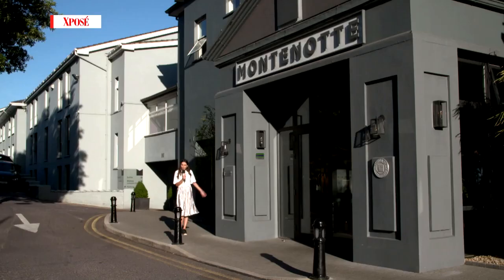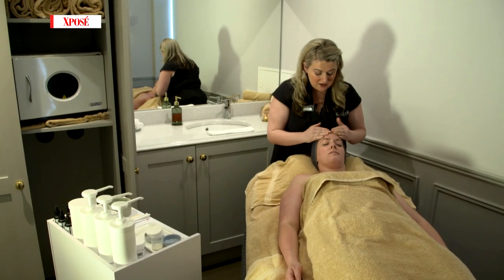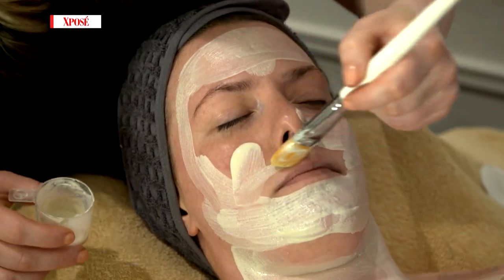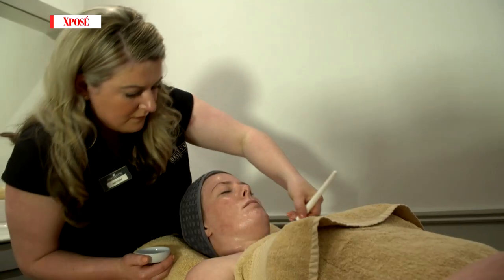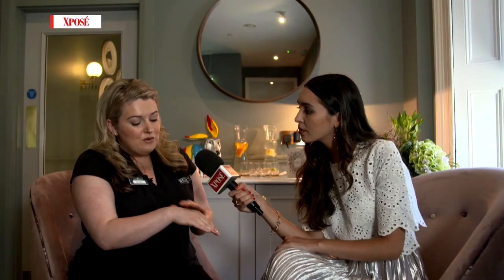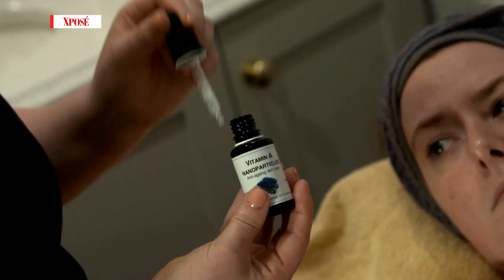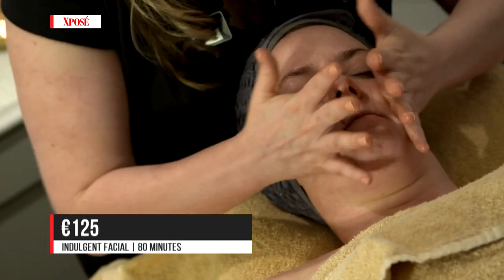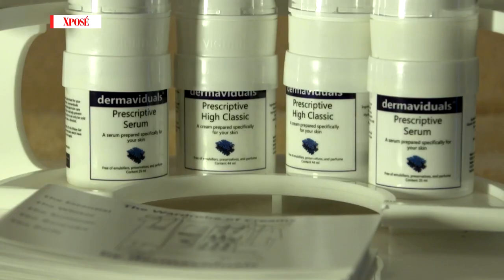Bellevue Spa @ The Montenotte Hotel June 2018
Jennifer McCarthy our Bellevue Spa Manager for showcasing the benefits of Dermaviduals